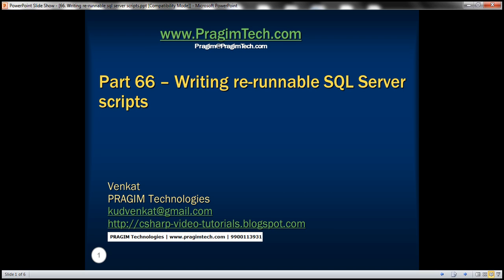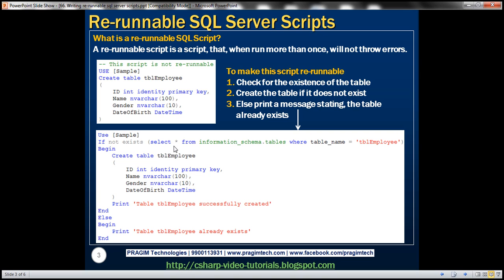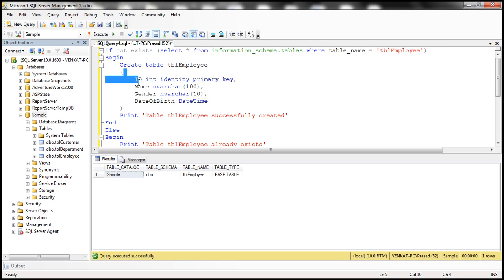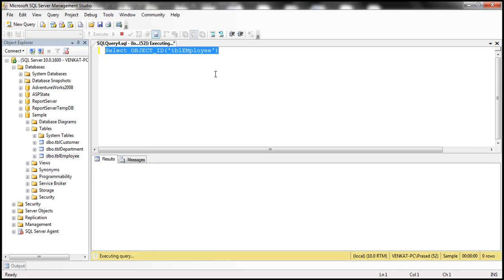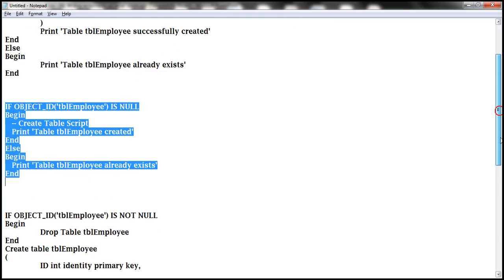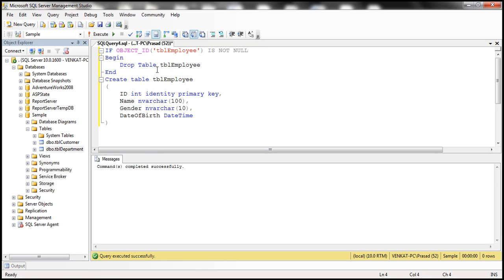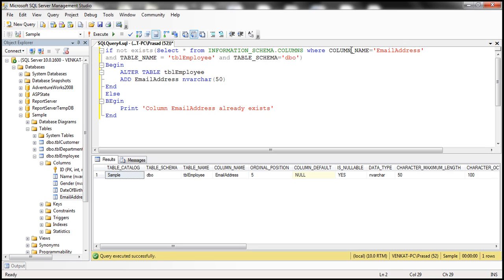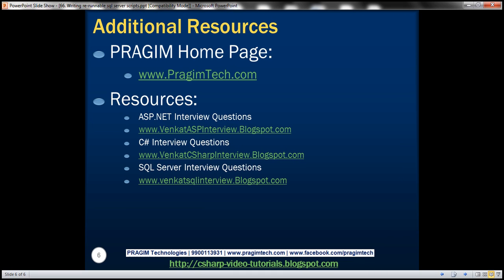Writing re runnable sql server scripts Part 66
What is a re-runnable sql script?
A re-runnable script is a script, that, when run more than, once will not throw errors.

Let's understand writing re-runnable sql scripts with an example. To create a table tblEmployee in Sample database, we will write the following CREATE TABLE sql script.
USE [Sample]
Create table tblEmployee
 ID int identity primary key,
 Name nvarchar(100),
 Gender nvarchar(10),
 DateOfBirth DateTime

When you run this script once, the table tblEmployee gets created without any errors. If you run the script again, you will get an error - There is already an object named 'tblEmployee' in the database.

To make this script re-runnable
1. Check for the existence of the table
2. Create the table if it does not exist
3. Else print a message stating, the table already exists

Use [Sample]
If not exists (select * from information_schema.tables where table_name = 'tblEmployee')
Begin
 Create table tblEmployee
  Name nvarchar(100),
  Gender nvarchar(10),
  DateOfBirth DateTime
 Print 'Table tblEmployee successfully created'
End
Else
Begin
 Print 'Table tblEmployee already exists'
End

The above script is re-runnable, and can be run any number of times. If the table is not already created, the script will create the table, else you will get a message stating - The table already exists. You will never get a sql script error.

Sql server built-in function OBJECT_ID(), can also be used to check for the existence of the table
IF OBJECT_ID('tblEmployee') IS NULL
Begin
   -- Create Table Script
   Print 'Table tblEmployee created'
End
Else
Begin
End

Depending on what we are trying to achieve, sometime we may need to drop (if the table already exists) and re-create it. The sql script below, does exactly the same thing.
Use [Sample]
IF OBJECT_ID('tblEmployee') IS NOT NULL
Begin
 Drop Table tblEmployee
End
Create table tblEmployee
 Name nvarchar(100),
 Gender nvarchar(10),
 DateOfBirth DateTime

Let's look at another example. The following sql script adds column "EmailAddress" to table tblEmployee. This script is not re-runnable because, if the column exists we get a script error.
Use [Sample]
ALTER TABLE tblEmployee
ADD EmailAddress nvarchar(50)

To make this script re-runnable, check for the column existence
Use [Sample]
if not exists(Select * from INFORMATION_SCHEMA.COLUMNS where COLUMN_NAME='EmailAddress' and TABLE_NAME = 'tblEmployee' and TABLE_SCHEMA='dbo')
Begin
 ALTER TABLE tblEmployee
 ADD EmailAddress nvarchar(50)
End
Else
BEgin
 Print 'Column EmailAddress already exists'
End

Col_length() function can also be used to check for the existence of a column
If col_length('tblEmployee','EmailAddress') is not null
Begin
 Print 'Column already exists'
End
Else
Begin
 Print 'Column does not exist'
End